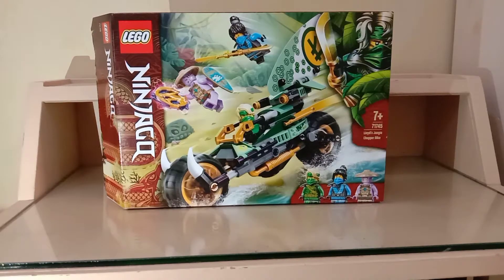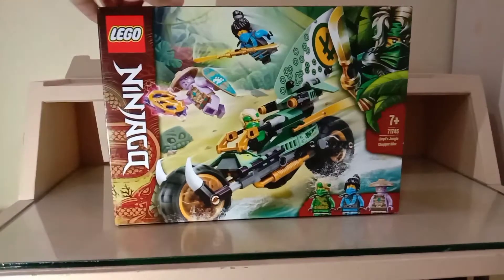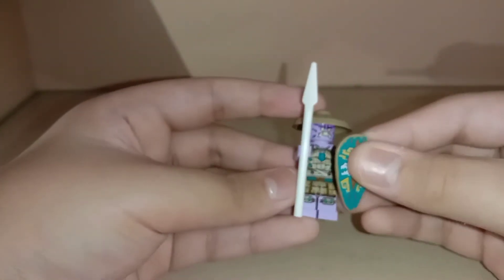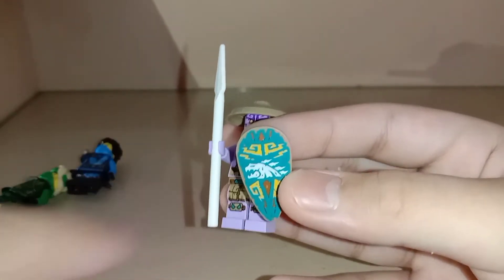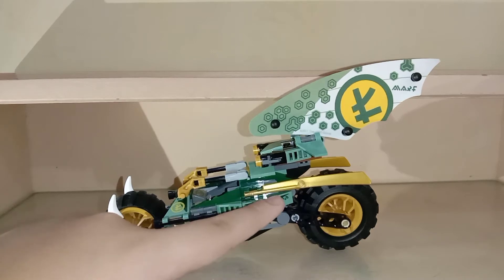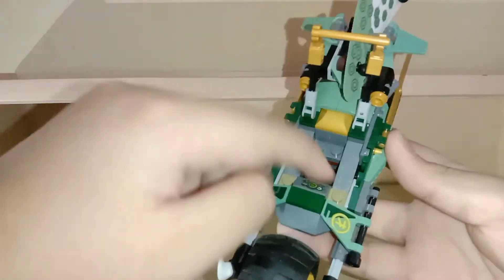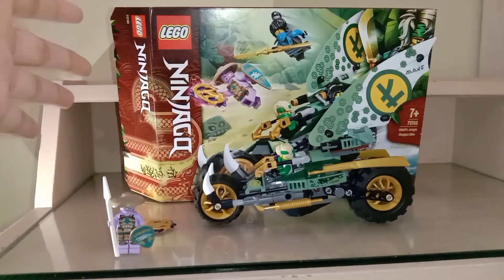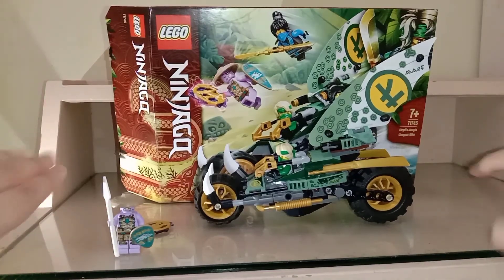lego ninjago 71745 lloyd jungle chopper bike review (2021)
set info lego ninjago lloyd jungle chopper bike set#71745,age7+, pieces 183, retail price$20

minifigs are
island lloyd
island nya
rumble keeper

my opinion are the minifigs is good and the built is good I give it a 8/10
it's worked for you money